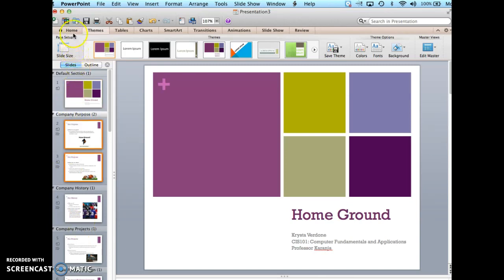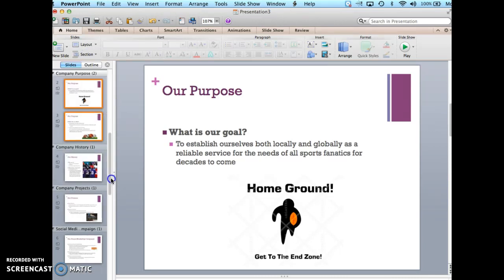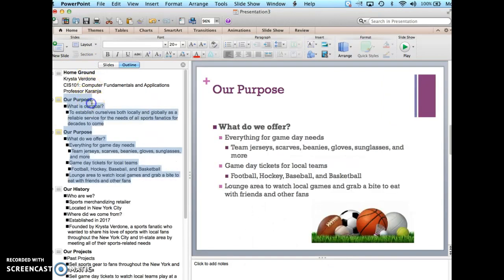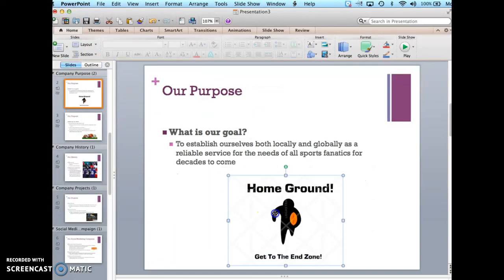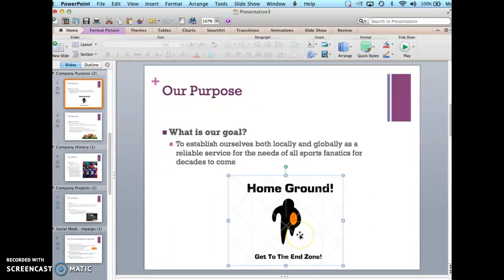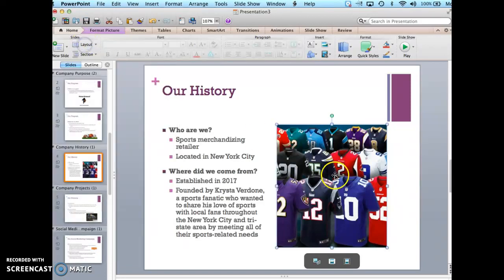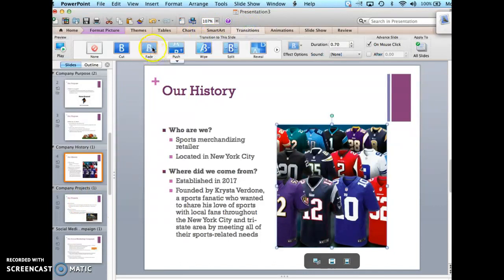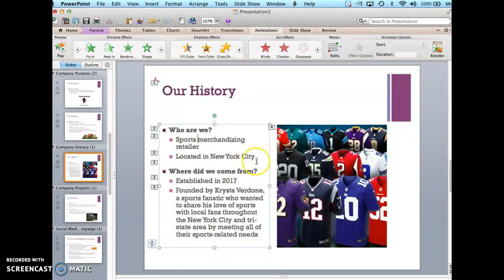Social Media Marketing